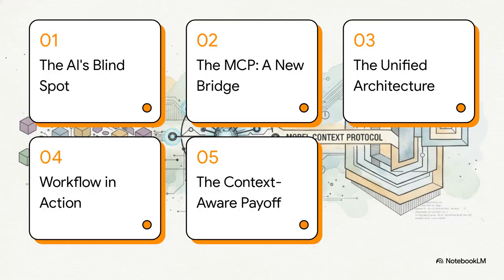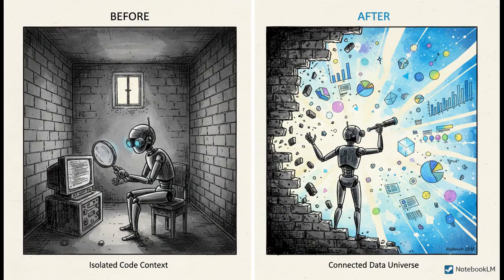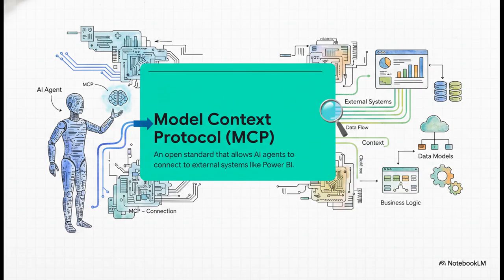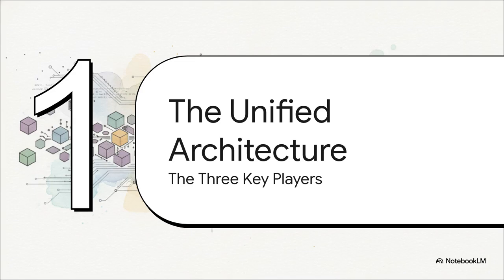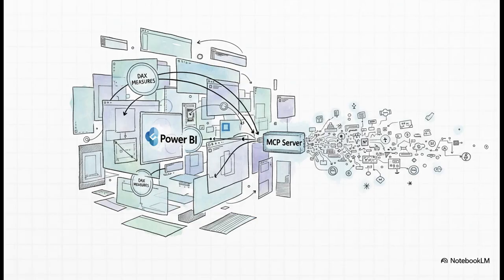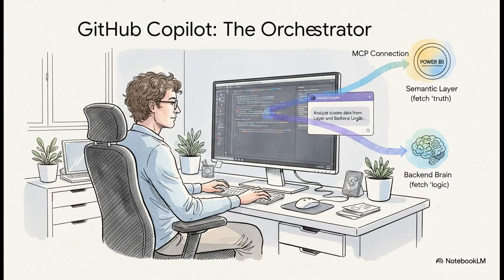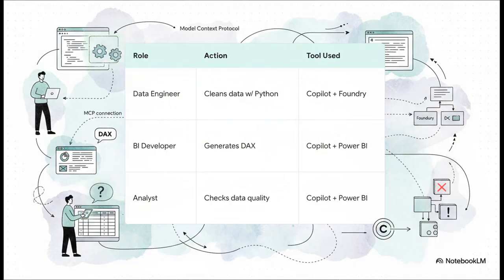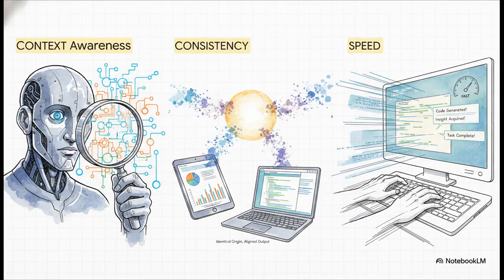Unifying AI, Copilot & Power BI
This guide explores the integration of Azure AI Foundry, GitHub Copilot, and Power BI through the innovative Model Context Protocol (MCP). By adopting this open standard, users can transform GitHub Copilot into a sophisticated orchestrator capable of interacting directly with Power BI semantic models and custom AI backends. The framework utilizes Azure AI Foundry to manage data logic and MCP servers to bridge the gap between coding environments and live data schemas.